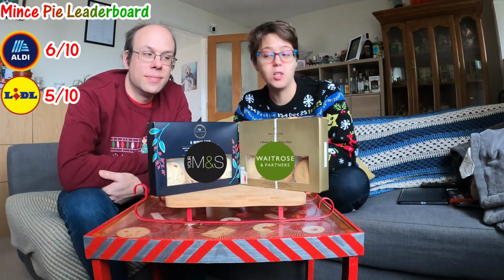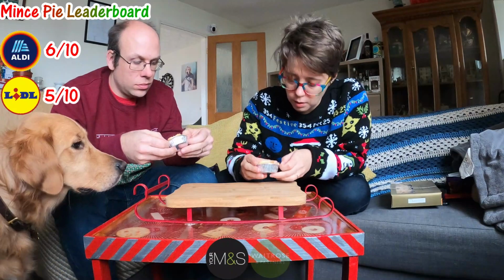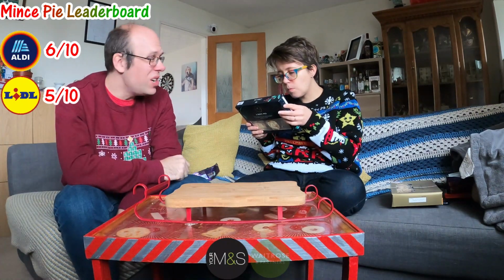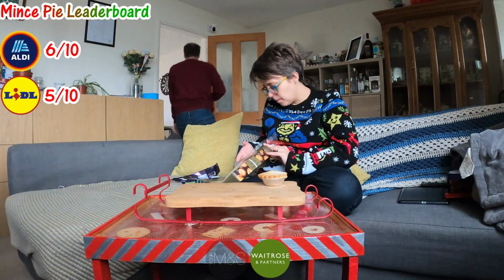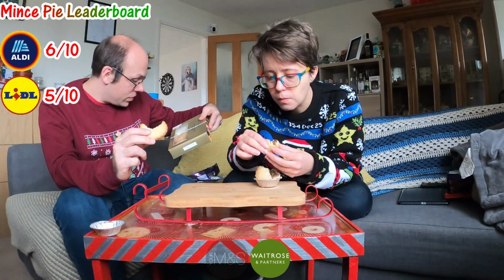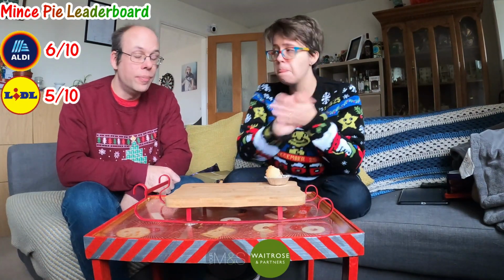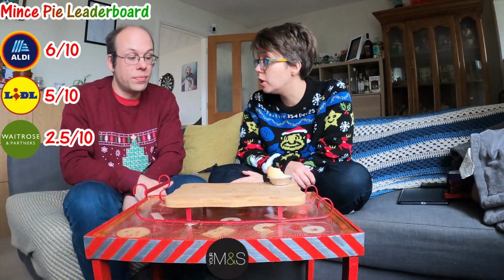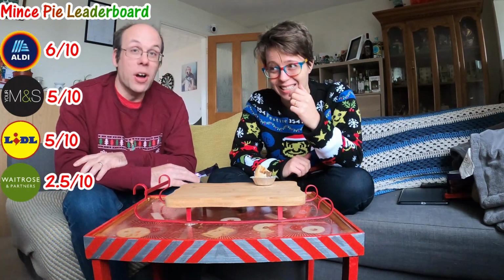Newfords Try Vlogmas '22: Day 12 - Mince Pie Monday Ep2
Its back! Vlogmas is here and for 2022, we're bringing back some of the old favourites, trying new foods and also trying non-food activities!

Mince pie monday is back and this time we've gone upmarket with some of the more well thought of high street brands...

Sound Credit: Scott Holmes Music